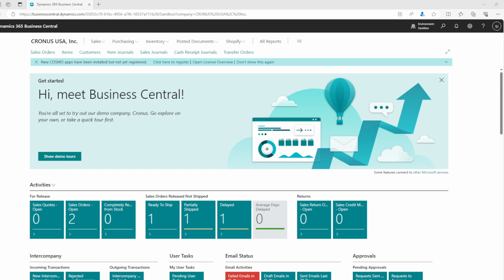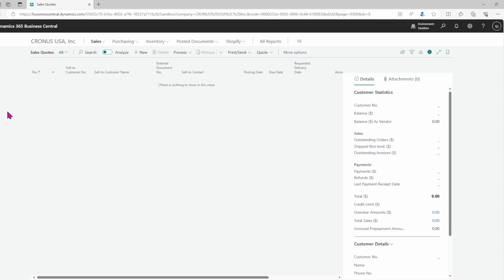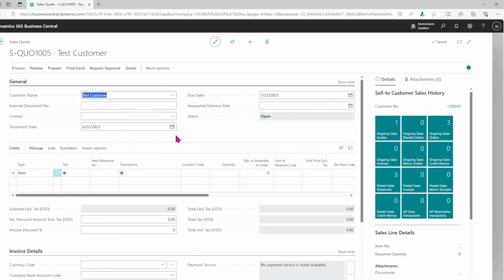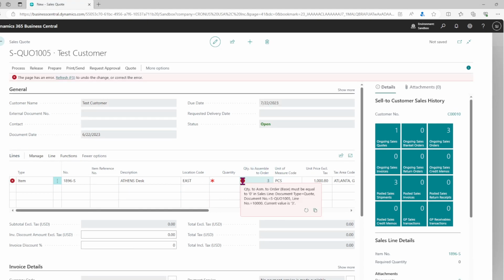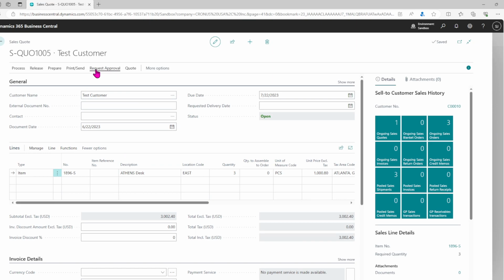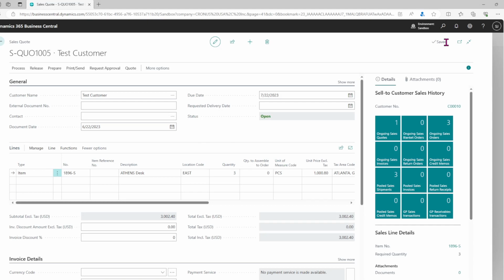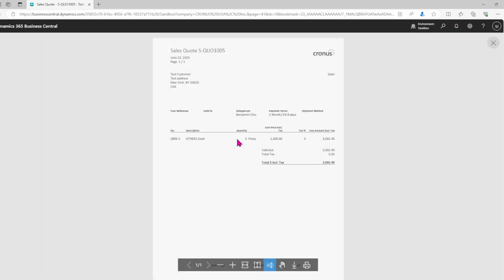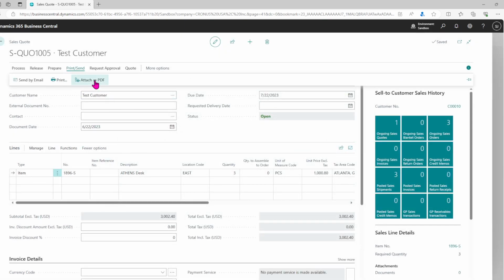Sales Quote 3